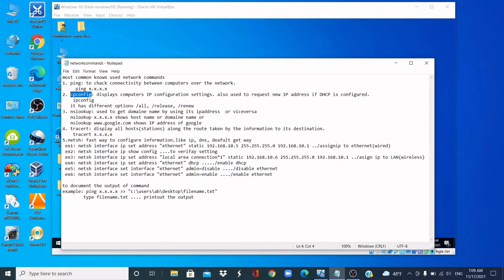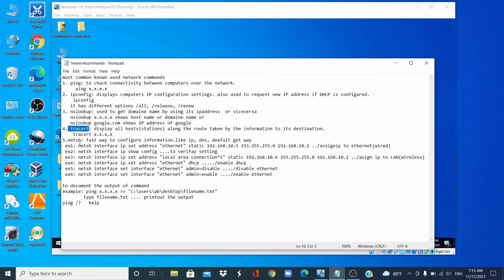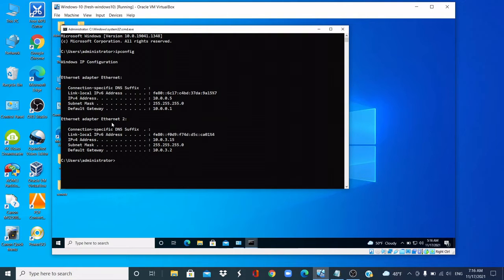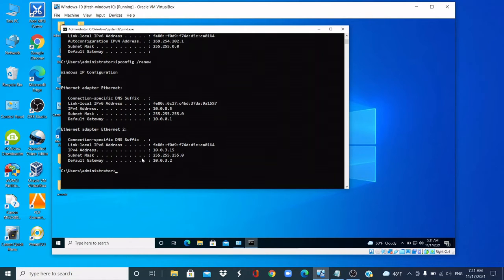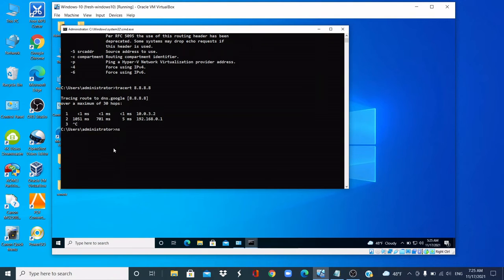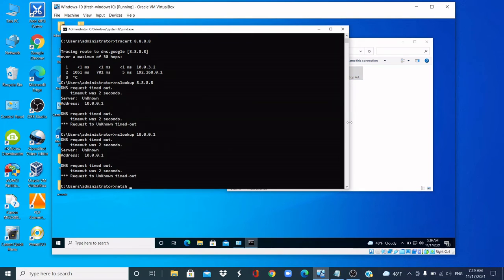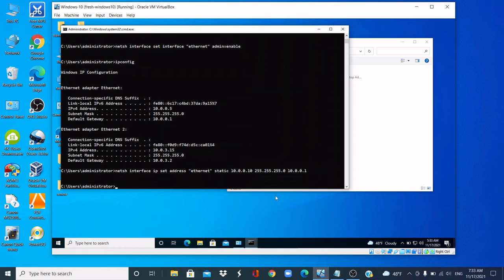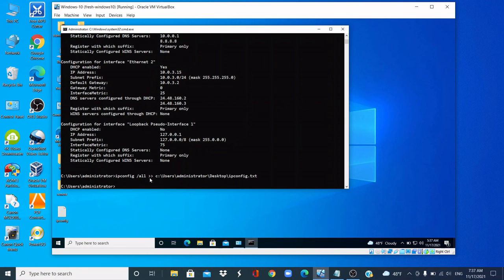BASIC NETWORK COMMANDS PING, IPCONFIG, TRACERT, NSLOOKUP, NETSH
This video helps you to have basic knowledge on how to use
most common known used network commands
1. ping: to chack connectivity between computers over the network.
     ping x.x.x.x
2. ipconfig: displays computer's IP configuration settings. also used to request a new IP address if DHCP is configured.
    ipconfig
   it has different options /all, /release, /renew
3. nslookup: used to get domaine name by using its ipaddress  or viceversa
   nslookup x.x.x.x       shows host name or domaine name or
   nslookup google.com     shows IP address of google
4. tracert: display all hosts along the route taken by the information to its destination.
    tracert x.x.x.x
5.netsh: fast way to configure information.like ip, dns, deafult get way
 ex1: netsh interface ip set address "ethernet" static 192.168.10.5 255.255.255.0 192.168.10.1 ../assign ip to ethernet
ex2: netsh interface ip show config .to verifay setting
 ex3: netsh interface ip set address "local area connection*1" static 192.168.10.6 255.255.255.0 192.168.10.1 ../assign ip to LAN
ex4: netsh interface ip set address "ethernet" dhcp ./enable dhcp
ex5: netsh interface set interface "ethernet" admin=disabled ./disable ethernet
ex6: netsh interface set interface "ethernet" admin=enable ./enable ethernet

to document the output  command
example: ping x.x.x.x  double greater than symbol  "c:\users\ab\desktop\filename.txt"
type filename.txt printout the output
ping /?   help